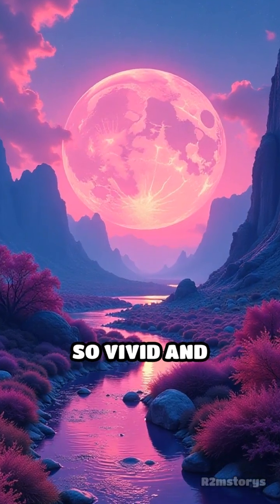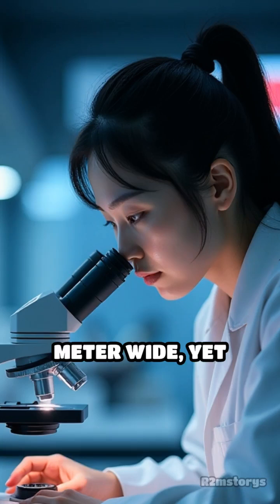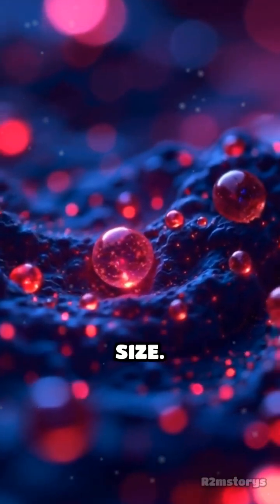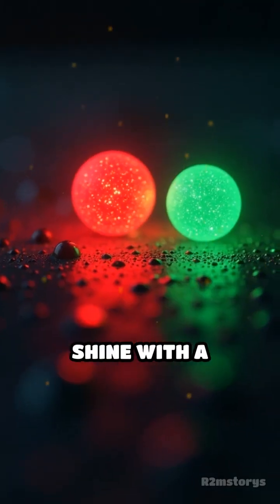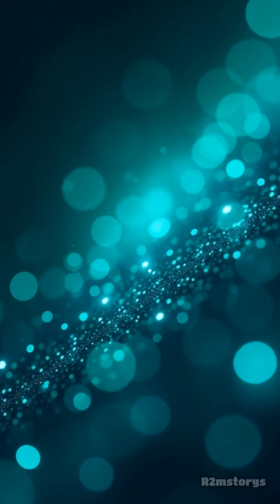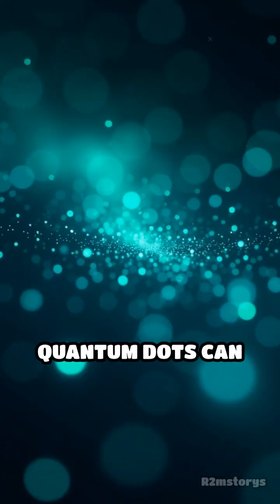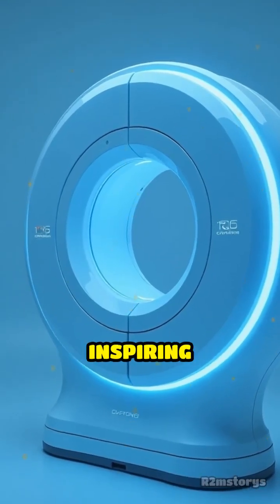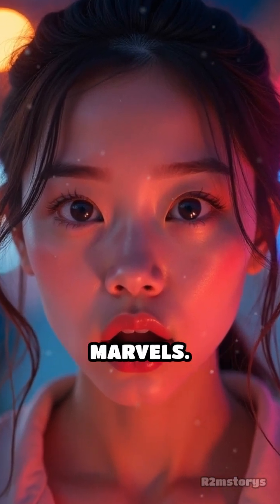Quantum Dots: The Secret Behind Brilliant Displays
Ever wondered why modern screens look so vibrant? Discover the science of quantum dots and how they're changing what you see!